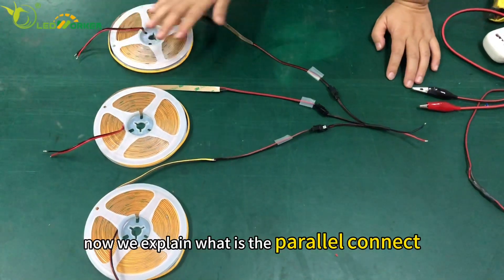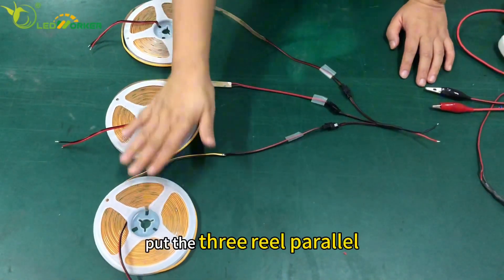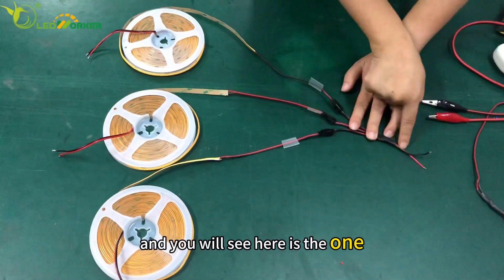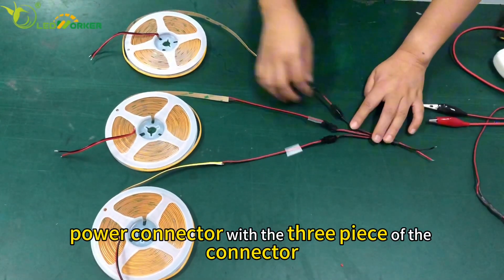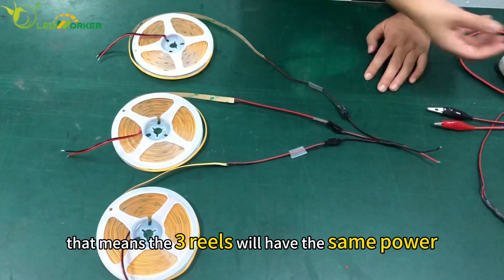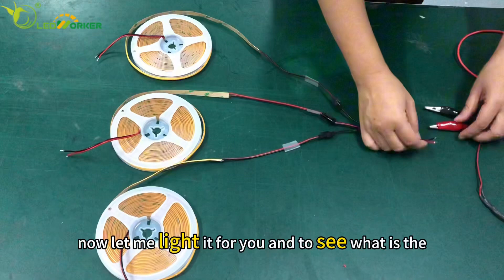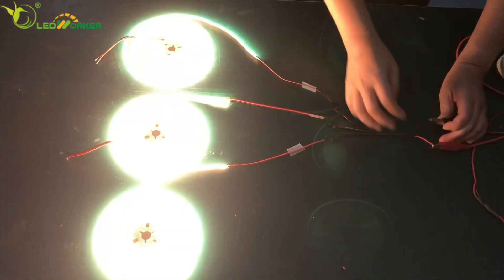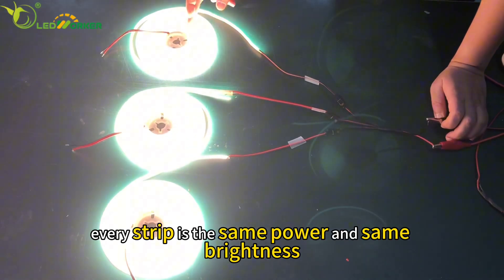How to connect 15M strip parallel?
Shenzhen LEDWorker lighting